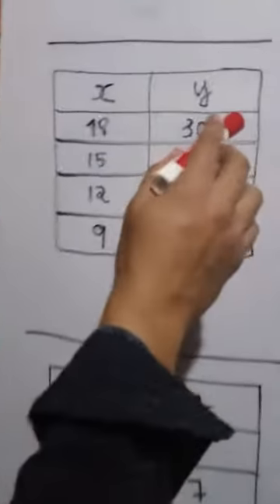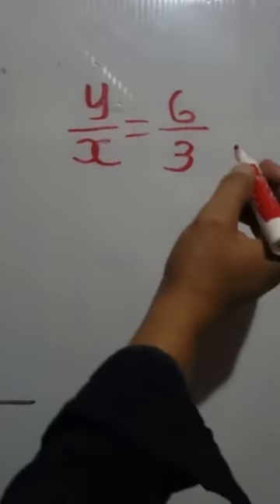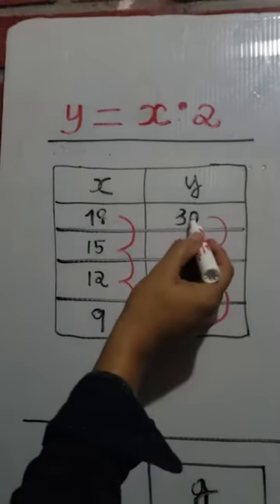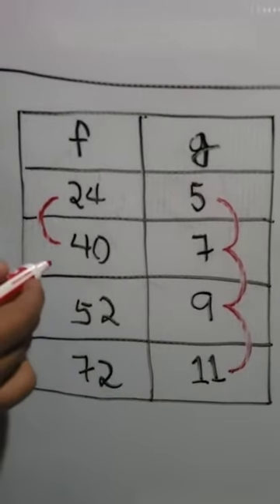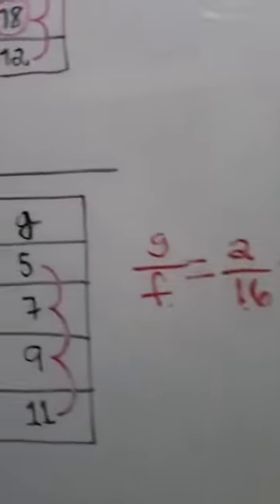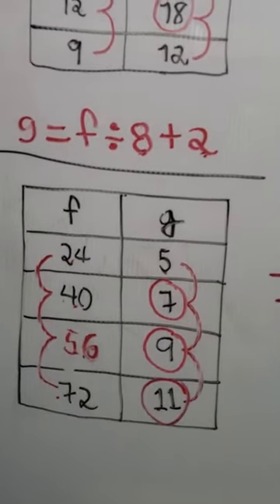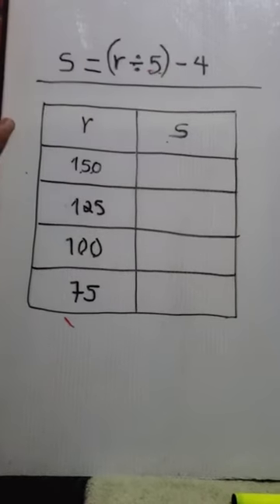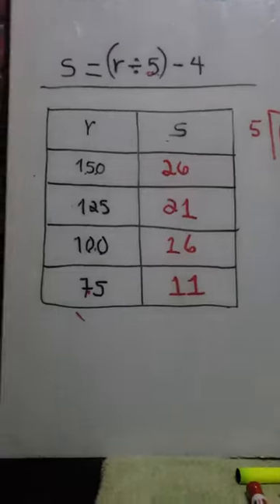PATTERNS AND EQUATIONS REVIEW